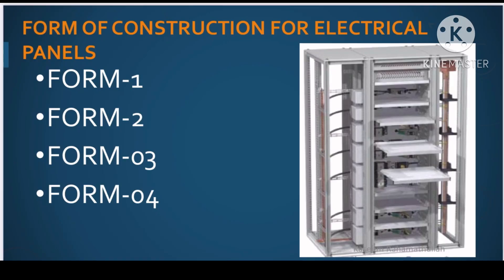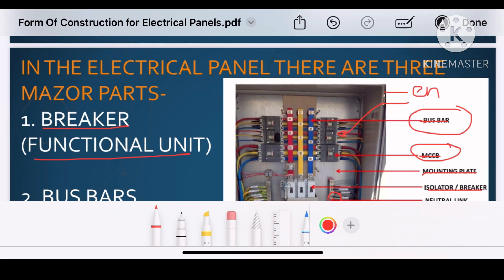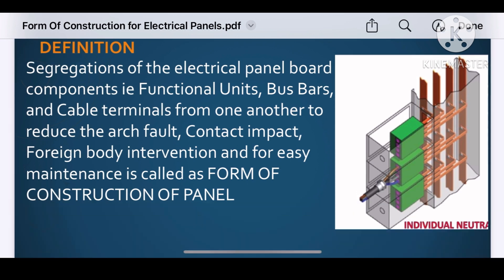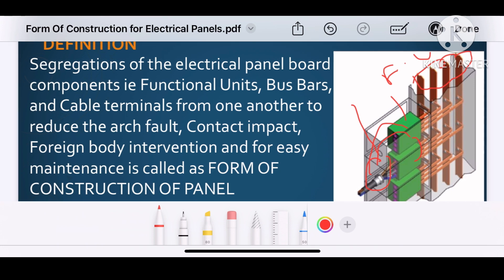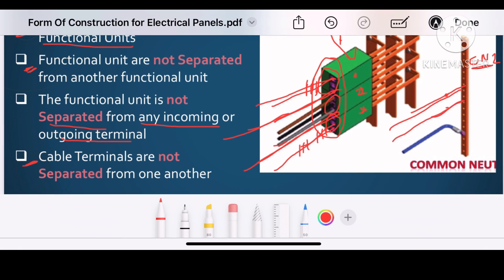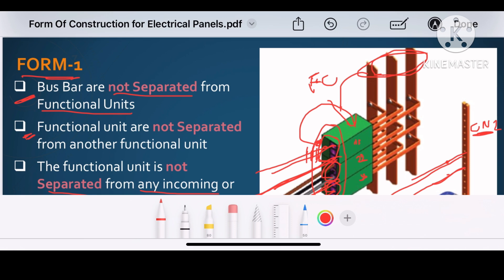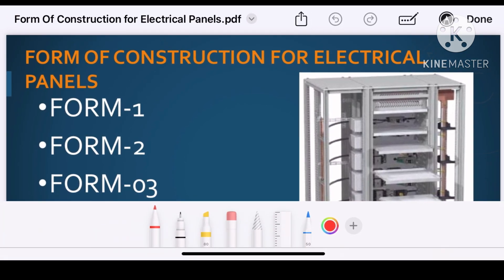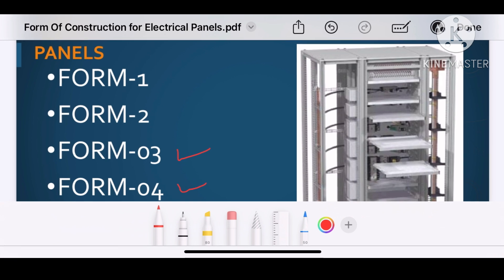FORM of Construction for electrical panels-Part-1 | what is Form-1,2,3 and 4 for electrical panels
Title: Understanding the Form of Construction for Electrical Panels

Description:
In this video, we explore the Form of Construction for electrical panels, explaining its classification, design, and significance in electrical distribution systems. The form of construction defines the internal separation of busbars, functional units, and terminals, ensuring safety, reliability, and ease of maintenance.

We cover:
✅ Form 1 , Form-2, Form-3 and Form 4 classifications
✅ Differences between Form-1, Form 2, Form 3, and Form 4
✅ The impact on safety, fault containment, and system.